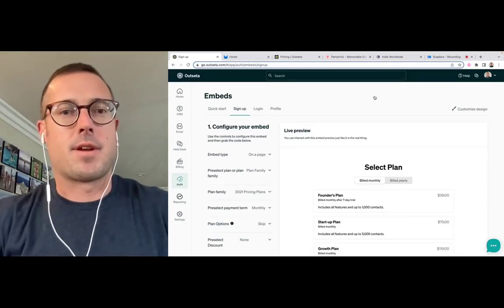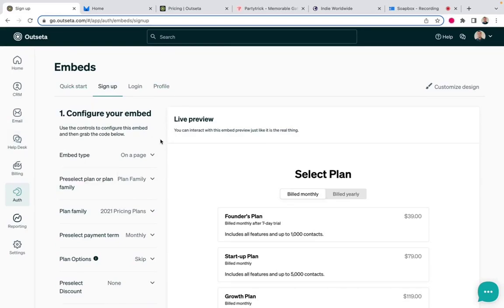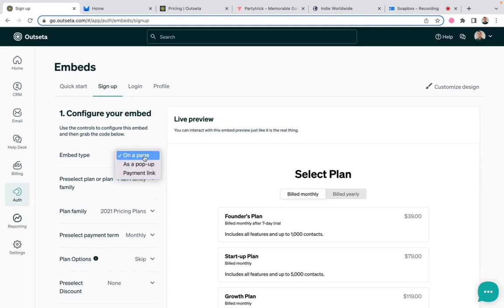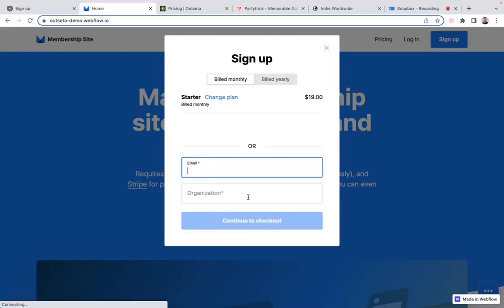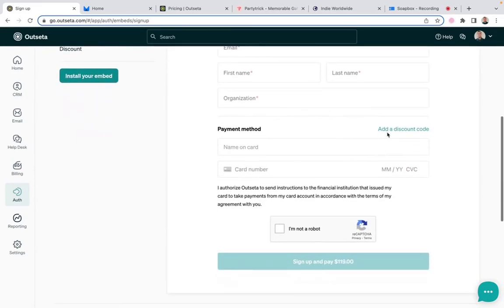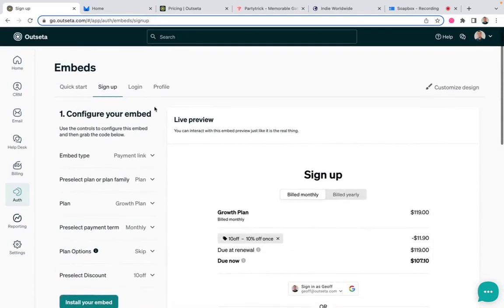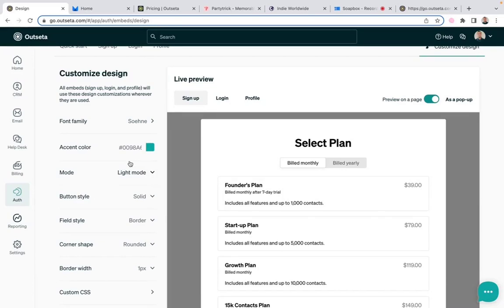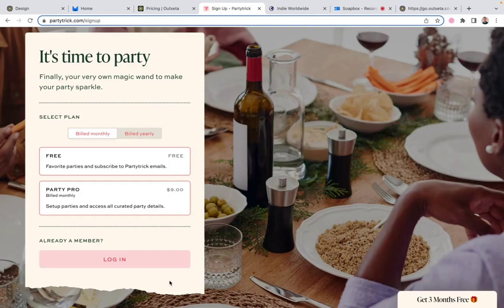Outseta Sign Up Form Builder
Geoff shows you how to generate embed code, pop-up triggers, or payment links that you can easily add to your website to collect payments—all without writing any code.